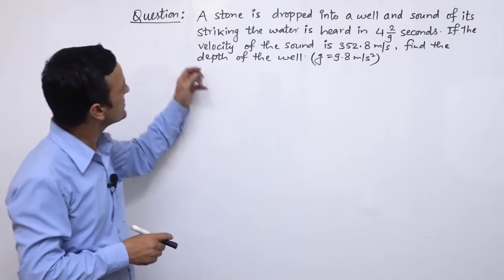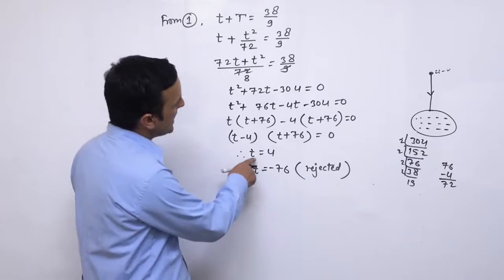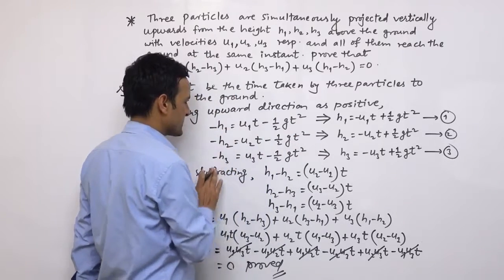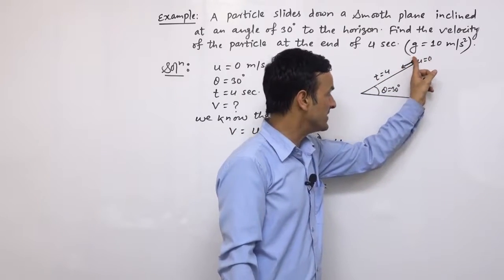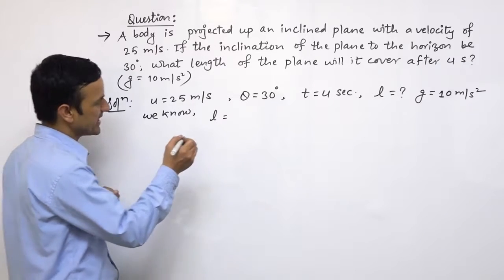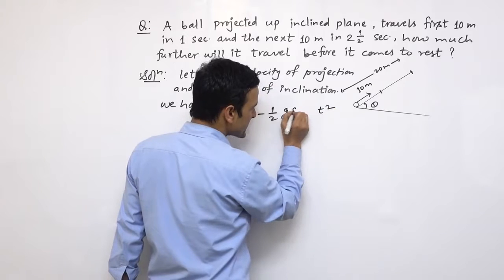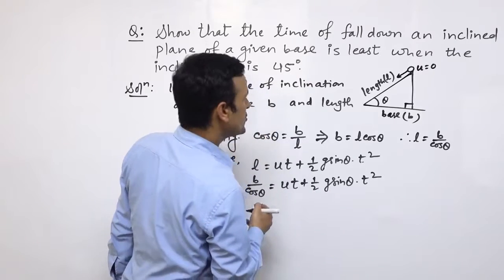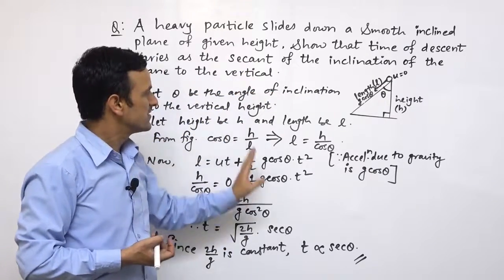Class 12 Maths Dynamics part 3